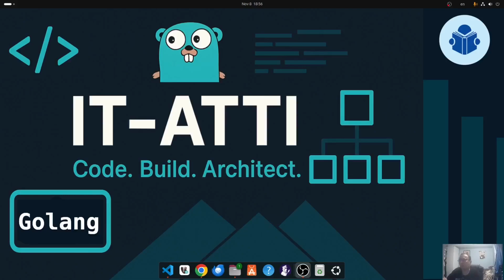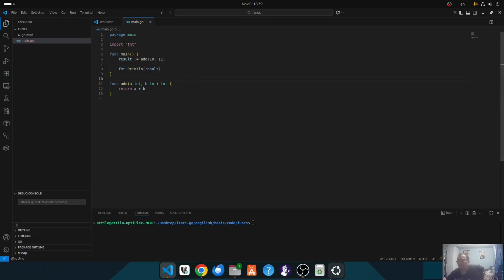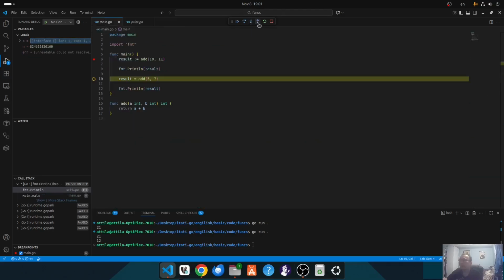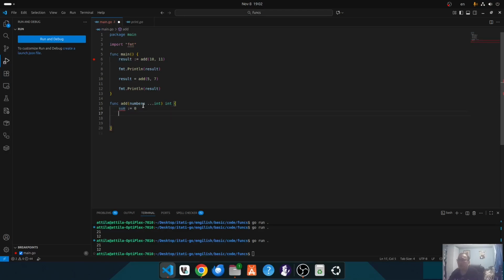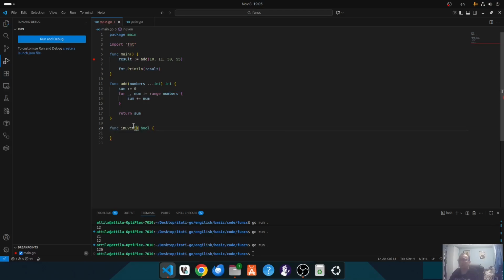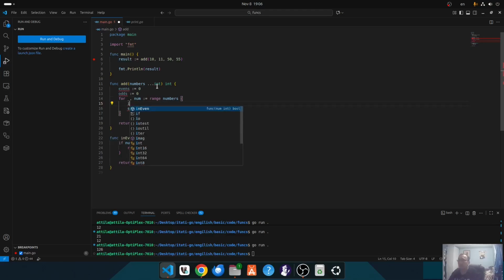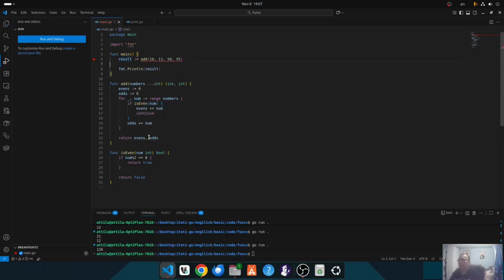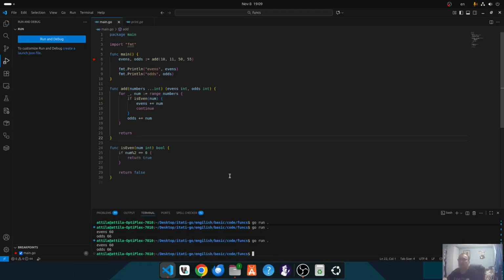Golang Functions Explained | Parameters, Return Values & Variadic Functions - (5)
Learn everything about functions in Go (Golang) — from basic func syntax to parameters, type hints, multiple returns, and variadic functions — all with real-time coding examples.
This quick and easy tutorial will help you master functions in Go and write cleaner, more efficient code.

- Function parameters & type hints
- Multiple parameters of same type
- Variadic functions
- Return values & multiple returns
- Named return parameters

 Perfect for Go beginners who want to learn smart and fast.